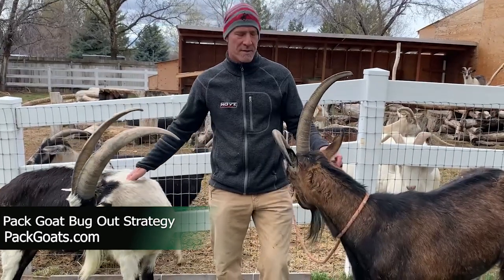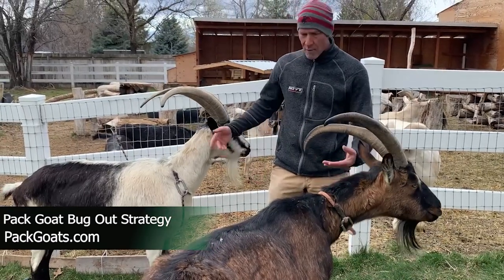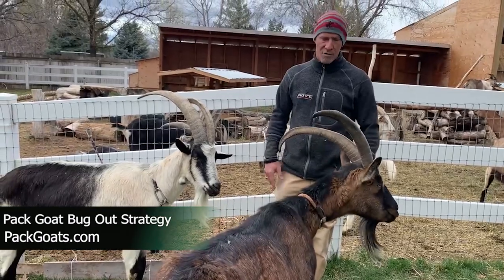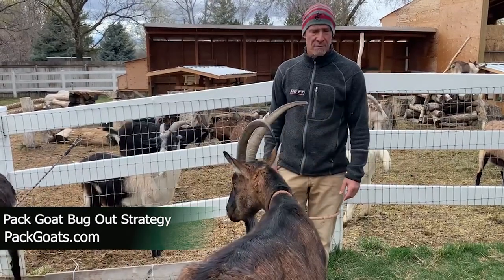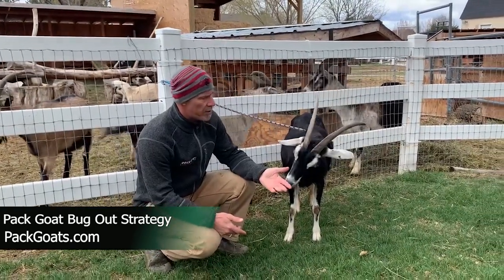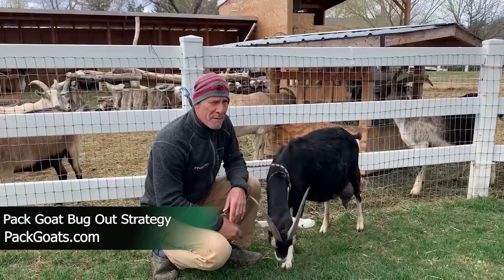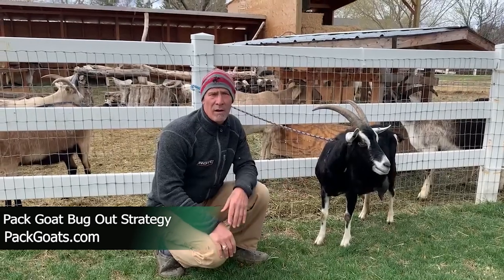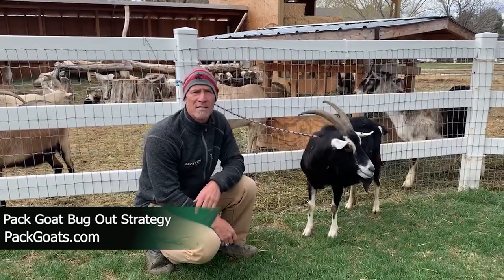Bug Out Strategy with Pack Goats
Marc Warnke, "The Goat Guy," at PackGoats.com shares how a bug-out strategy works with pack goats. If you want the ultimate bug-out strategy I believe you need two pack goats and a milking doe.  They will likely be the difference of surviving (even thriving) based on the forced length of stay.  Caring for others such as your kids, for example, pack goats may make a backcountry bug-out strategy much more possible.  Having two well-bred pack goats will enable you to pack out with 50-70 lbs on each pack goat.  The doe will likely carry about 25 lbs and be making you the most nutritious protein and fat source on the planet... goat milk! Most of my does are not only pack goat baby producers but high production milkers, making over a gallon a day off of backcountry brouse!!! So that means you can carry in, just on your goats, around 100 lbs of gear and supplies and they can go anywhere you can go and they fend for themselves!!

Having the option to leave a trailhead and stay out for up to a couple months has huge advantages if things get dumb.  A pack animal that takes care of itself makes milk, carries in your food and gear is an enormous advantage.    They make for a great pet, comfort you, and are easy, affordable to keep.

Check out our courses to teach you how to raise babies, run pack goats, and how to milk goats. Highly recommend you to get the course that fits your needs.